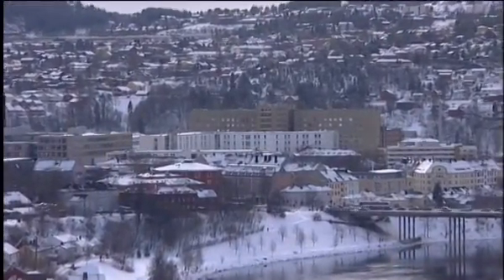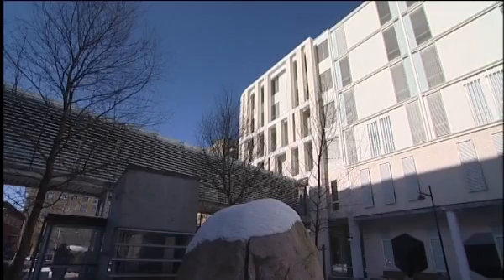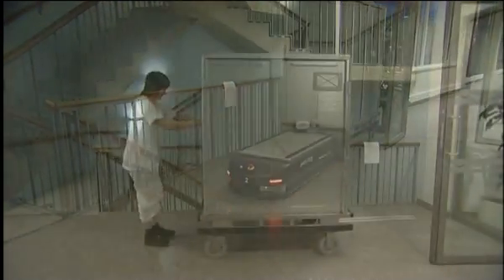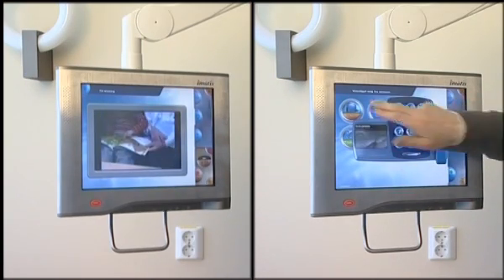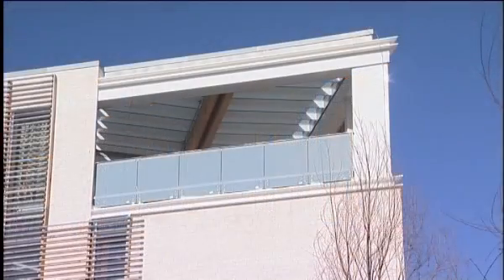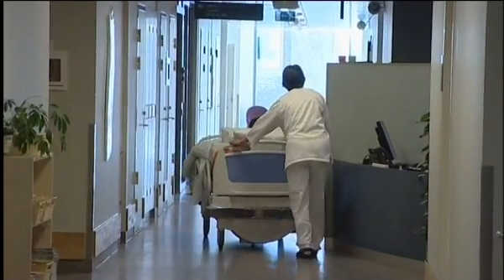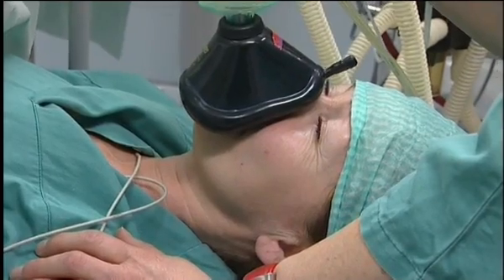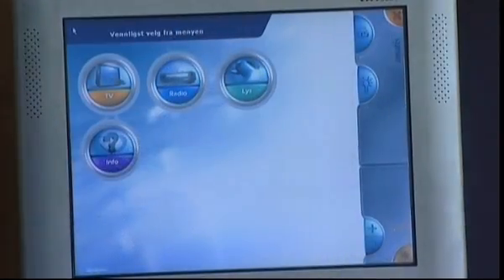Digital Hospital in Trondheim Norway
St. Olavs Hospital in Trondheim, Norway, which is rebuilt based on fully digital IP communication using Cisco and Imatis technology.